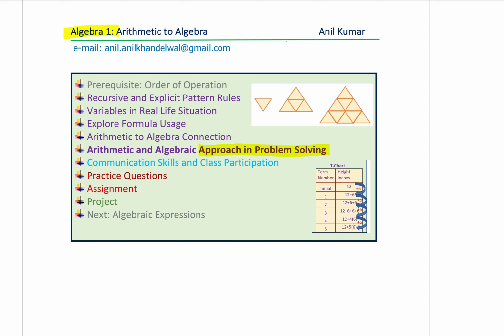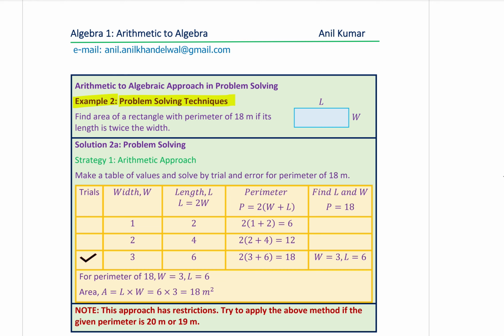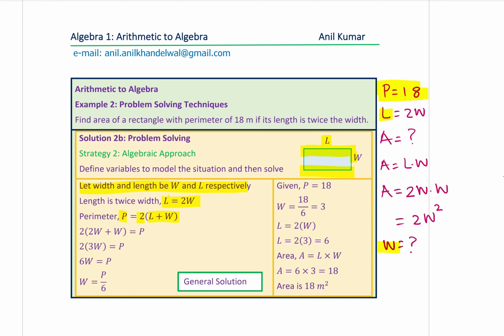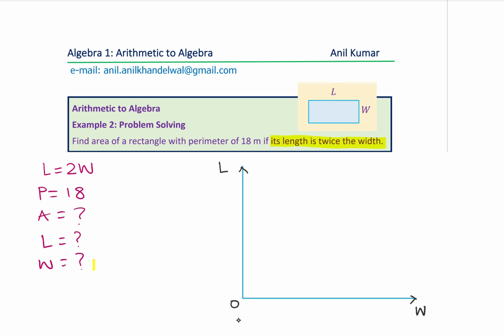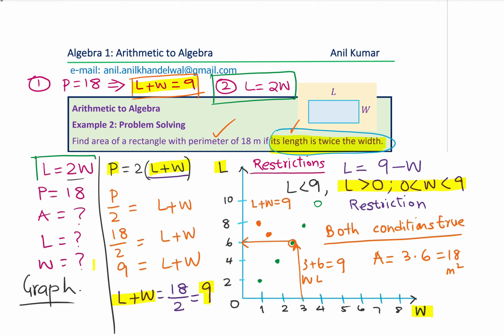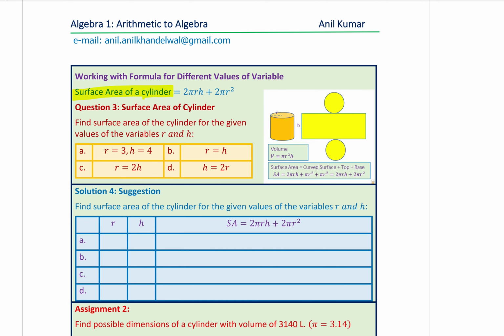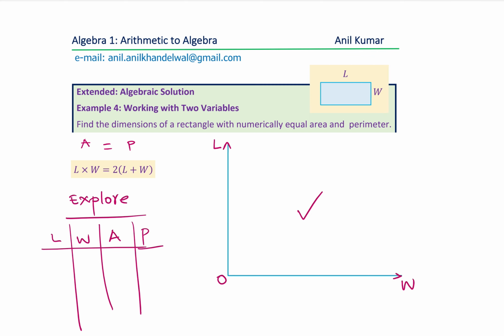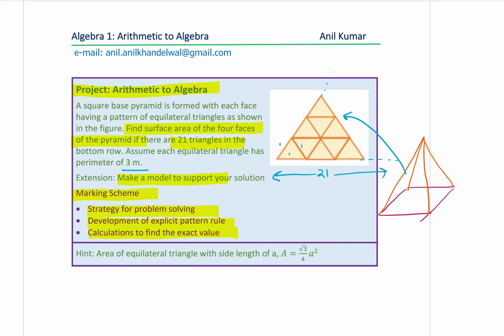Problem Solving Strategies Algebra 1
Register for Summer Math Classes with Anil Kumar